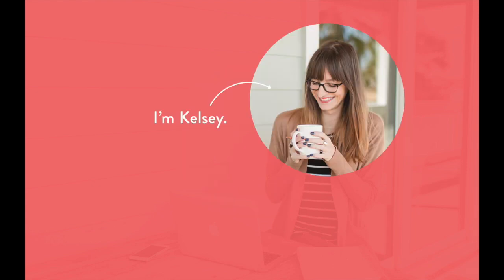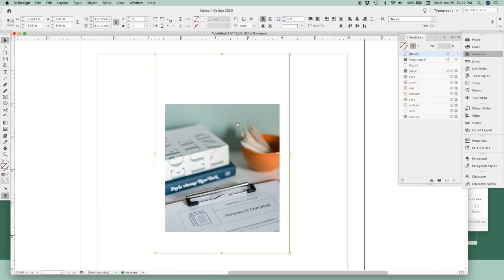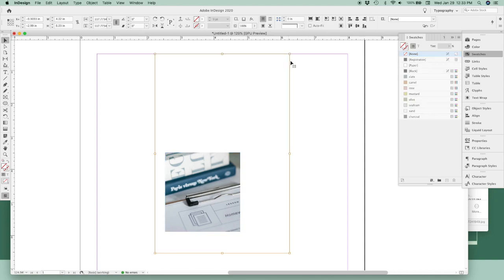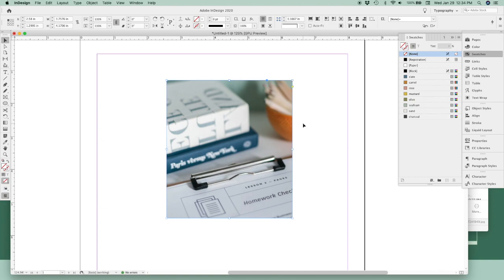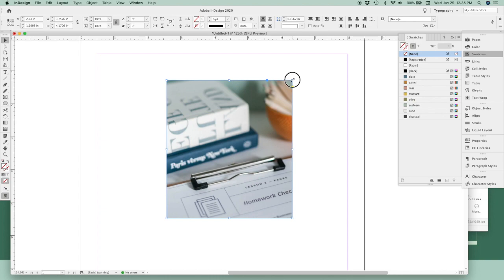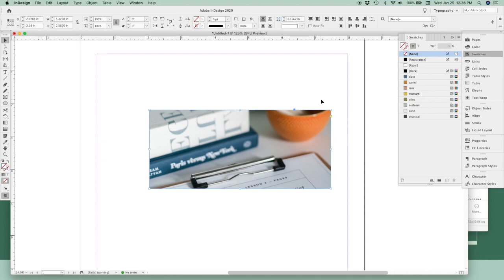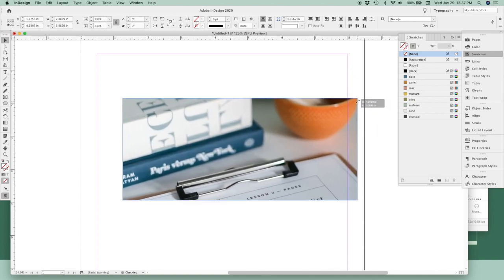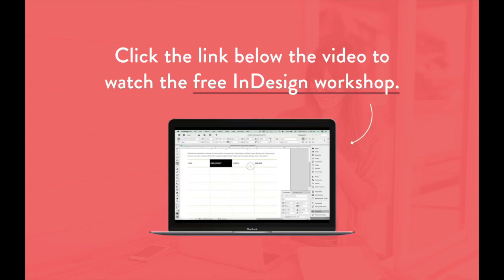3 Shortcuts you need to know to resize anything in Adobe InDesign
Adobe InDesign tutorial for beginners — learn my 3 favorite InDesign shortcut keys to use when resizing objects, resizing frames, resizing text, resizing images, or resizing photos in Adobe InDesign. Use these shortcuts resize your frames proportionally and to resize your frame and content inside the frame at the same time. This InDesign tutorial is best for beginners who are just starting out learning InDesign or intermediate users who are wanting to learn how to work faster in InDesign.

To download my free Adobe InDesign Cliff Notes PDF guide (includes a 25-minute video tour of InDesign!),